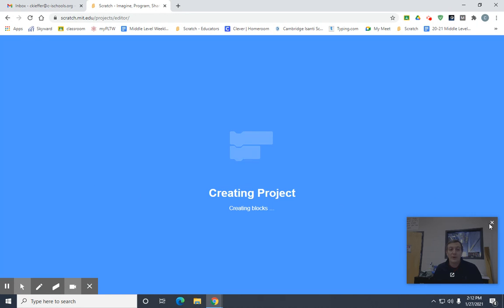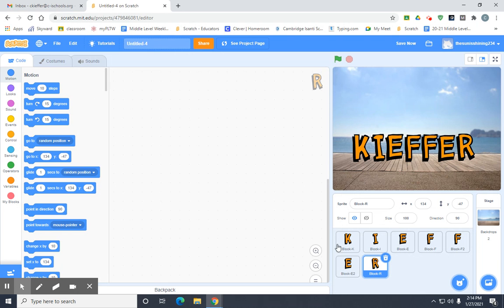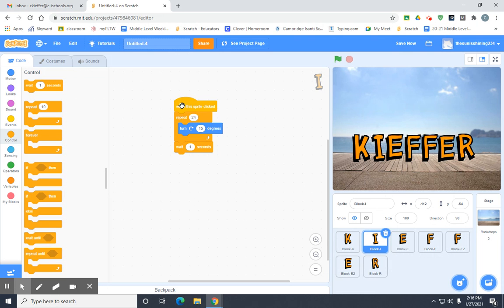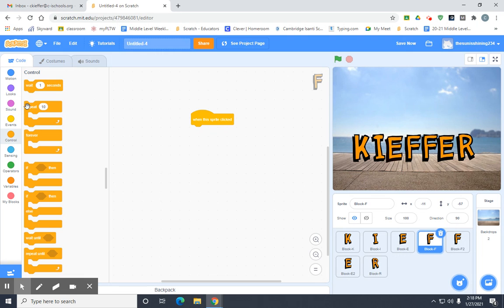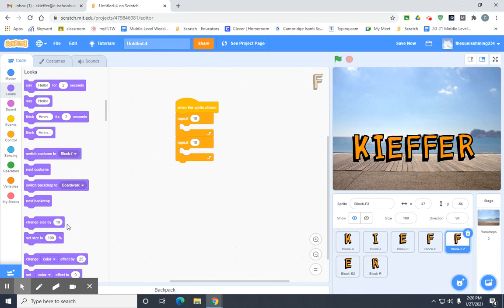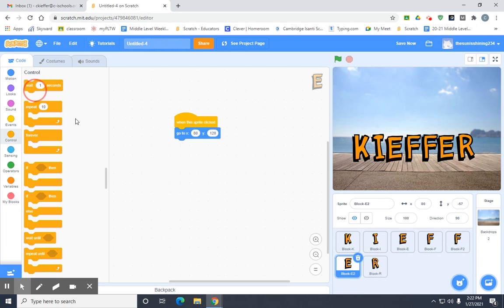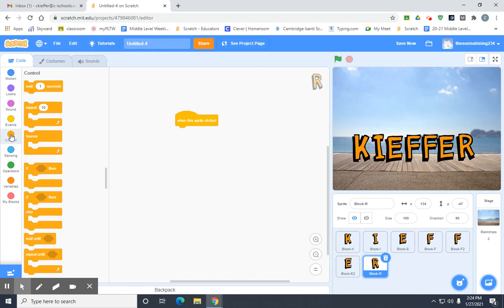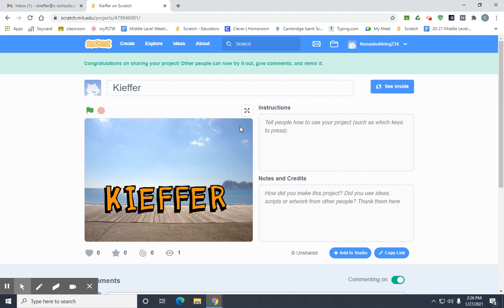Charles Kieffer - last name animation